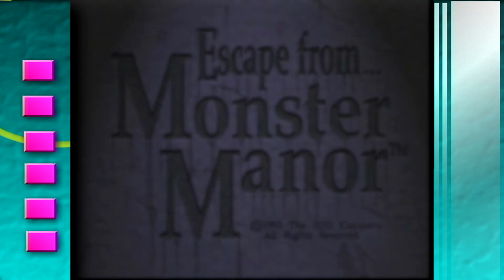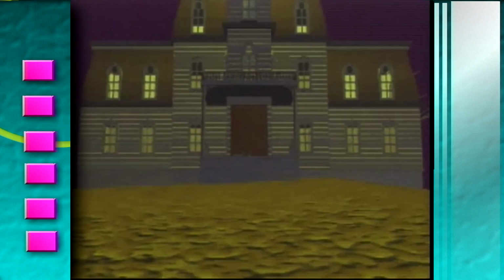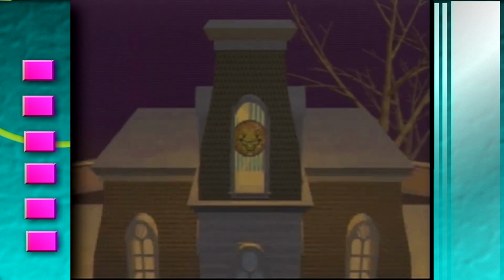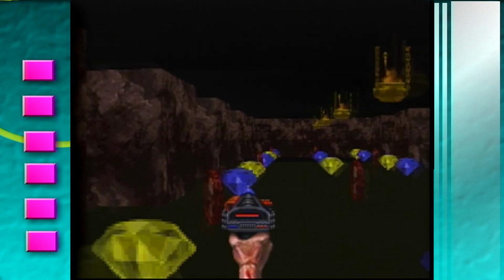Escape from Monster Manor Review (3DO)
Game: Escape from Monster Manor
Platform: 3DO
Year: 1993

A comprehensive review of Escape from Monster Manor for the Panasonic 3DO. I only use real footage captured from the original hardware.

Developed in a matter of months to get something 3D and shooty out on the 3DO in time to wow the world; Escape from Monster Manor is a Wolfenstein 3D like spookfest for the maze lover in all of us.

However, is Escape from Monster Manor as good a game as it is a demo of the 3DO's ability to put nice looking ghosts on the screen? Let's discuss.